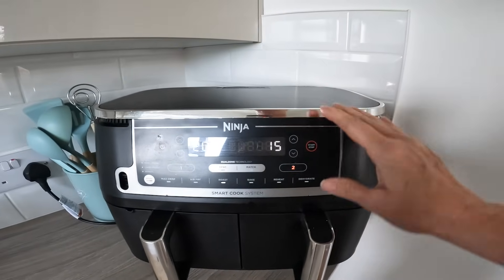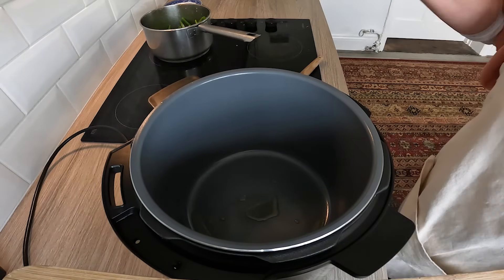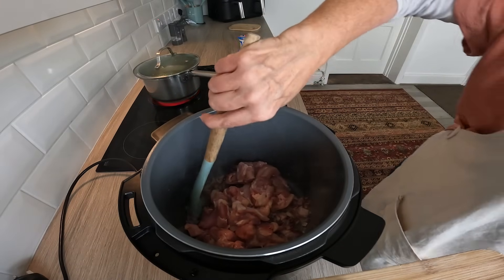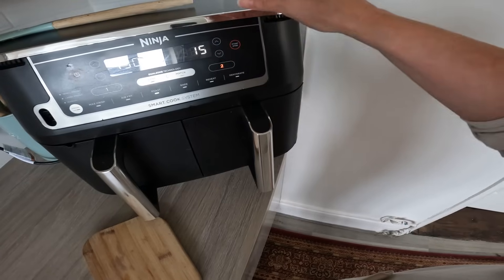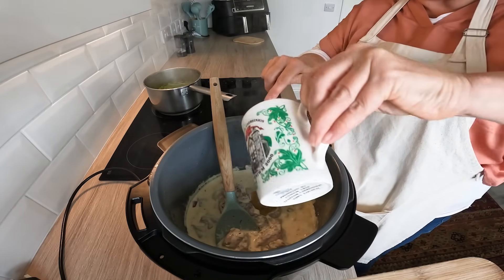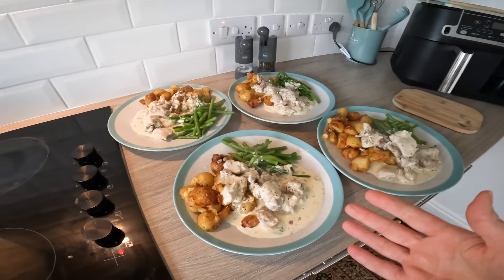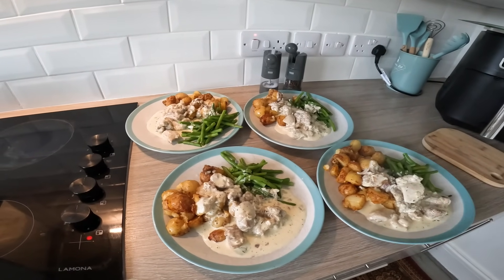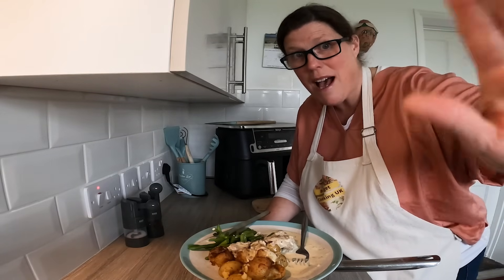BUDGET meal for 4, £1.57 per PERSON | Creamy Garlic Chicken with Parmasan Roasted Potatoes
It was great to do a whole budget friendly meal on the channel - its been a while! and it was absolutely delicious and went down very well with the family. My boys do not usually like new potatoes but not one was left on their plates.  A definite keeper for another day.

Recipe is below, pinned in the comments and at the end of the vlog - that includes a full cost breakdown as well.

Kuhn Rikon Rachet Pepper/Salt Mill:

COSORI Pressure Cooker:

Rolling pin:

COSORI Dual Basket 8.5L Airfryer:

COSORI 12Litre/13Quart Airfryer Oven:

Ninja AF451 Airfryer:

Cosori Dual Blaze Airfryer:

COSORI TurboBlaze Airfryer:

Ninja Foodi 11n1:

VonShef Induction Hob:

Link to the Crinkle cutters:

Pie dishes:

Hand whisk

Roasted Parmesan Potatoes:
1 kg/35oz New Potatoes (halved & par boiled)
2 tbsp/30g/1oz Olive oil
50g/1.7oz/1/2 Cup Parmesan (I used Parmigiano Reggiano)
1 tsp garlic powder
1 tsp dried oregano or thyme (I used Thyme)
1/2 tsp salt
1 tsp black pepper

Creamy Garlic Chicken:
500g/3 cups/17.6oz Chicken breast or Thigh (I used filleted Thigh)
300ml Double cream
1 tsp dried Thyme
1 red (or brown) onion
1 chicken stock cube
2 garlic cloves (used my own homegrown ones)

Pop parmesan, olive oil, and dried herbs etc into the pan of drained parboiled potatoes, mix thoroughly before popping into AF basket (crisper plate out).

ROAST setting 200c/390f 20mins - stir periodically

Meanwhile, fry off onion, thyme & garlic in pan, add chicken pieces, fry off further 10ish mins before adding cream and chicken stock. Let cook til chicken pieces are temp 75c or above.  Serve with the potatoes and veg side of your choice.